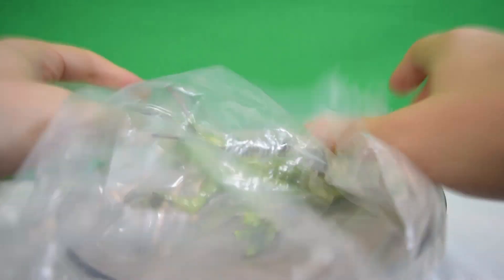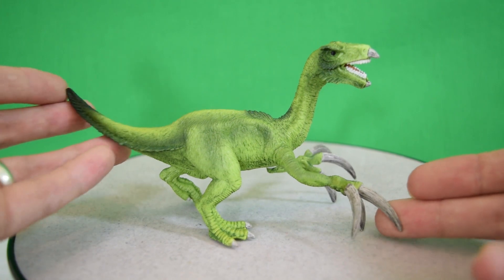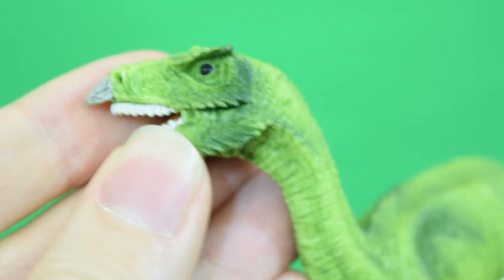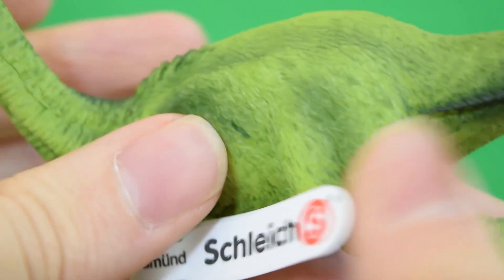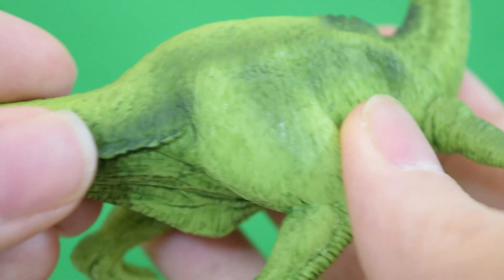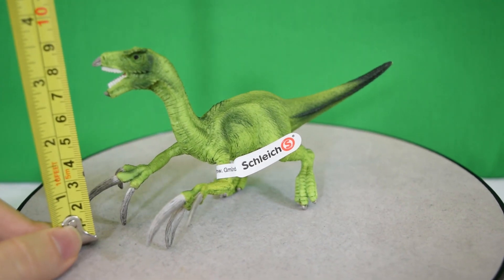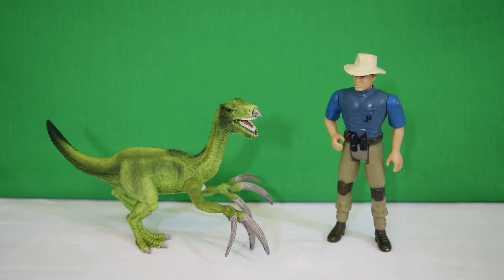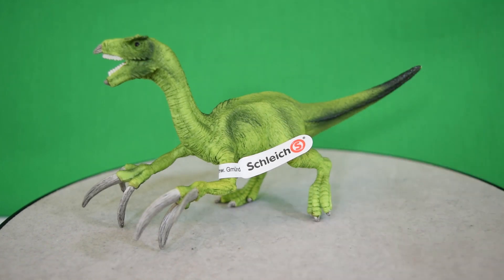Schleich® Therizinosaurus (Small) Review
Schleich's mini Therizinosaurus boasts a bright green airbrushed paintscheme and tons of sculpted detail.  See for yourself in this close up review.
●DONT FORGET to enter our Jurassic World Raptor Squad 4-pack Toy GIVEAWAY, entry is free and simple